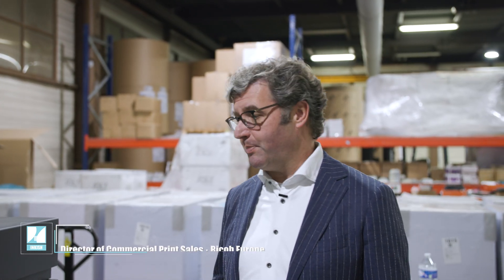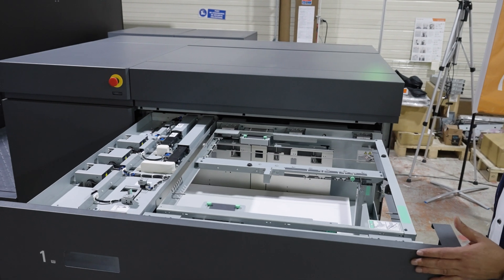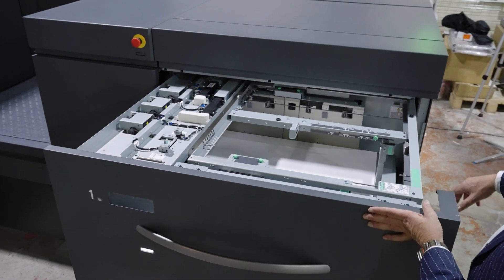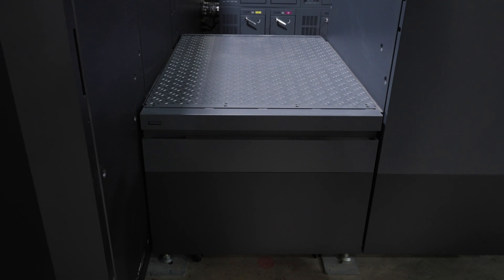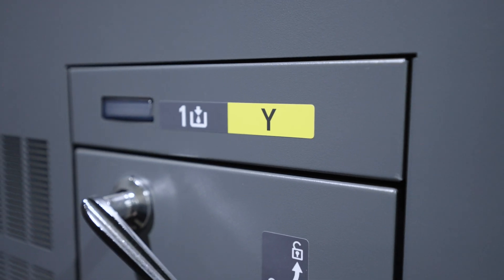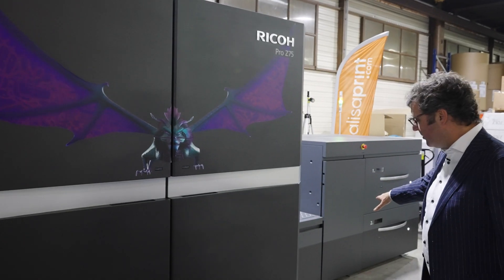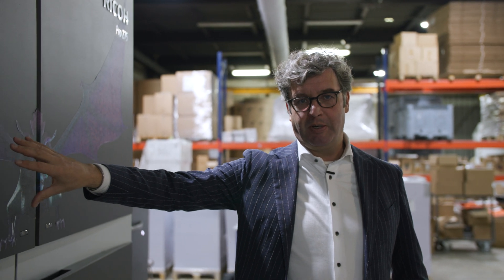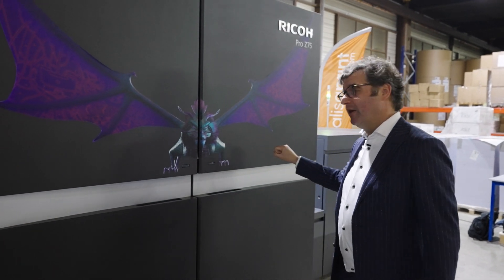Ricoh PRO Z75 Walkthrough · Sander Sondaal · Realisaprint.com · Contes · France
Today, Ricoh officially launched the new PRO Z75 to the market - a B2+ size water-based Inkjet printer. An amazing machine focusing on the Commercial print space, but with its print on substrates up to 600 microns, is also interesting for packaging printers. With 1200 x 1200 DPI and the ability to print up to 4500 sheets an hour, Ricoh has taken a huge step into the cut-sheet market with a machine that can compete with offset and toner-based printing. In this walkthrough, Sander Sondaal gives you an idea about how the machine has been built up and works - also with space for expansion in the future. All-in-all a super nice introduction to the PRO Z75. Thank you for having INKISH on-site with Realisaprint in Contes to learn and document :-)